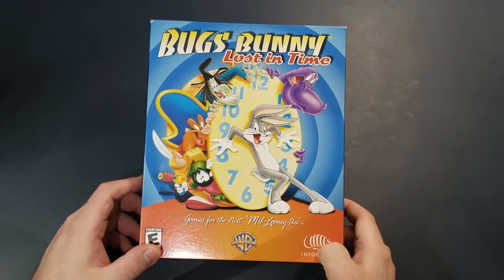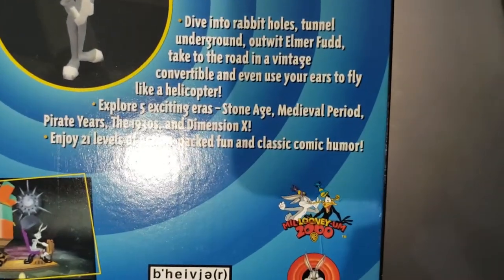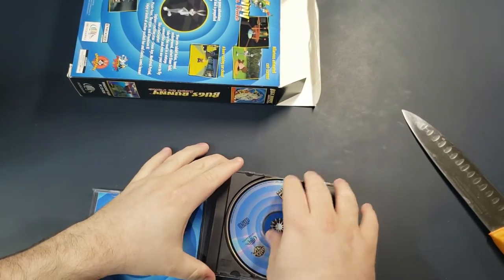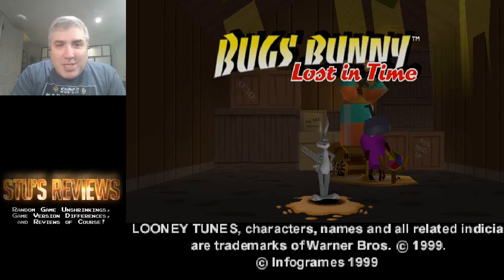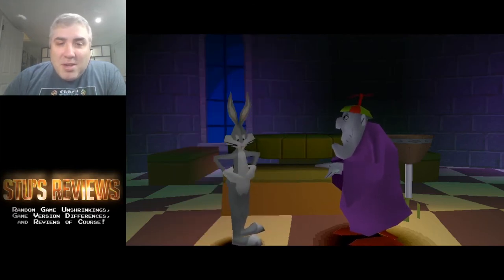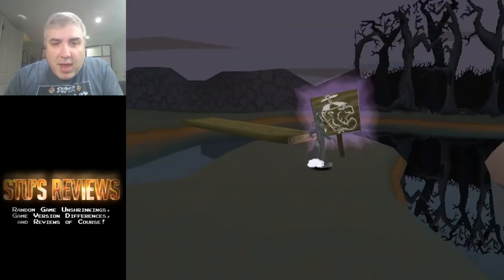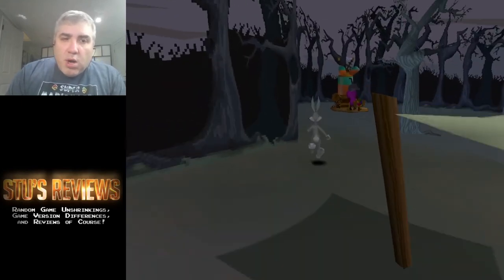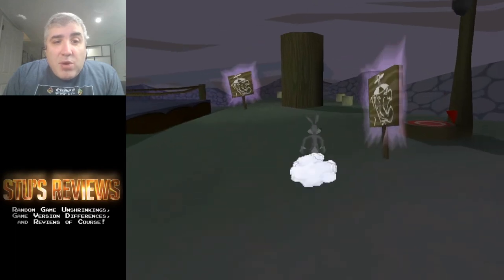Bugs Bunny: Lost in Time (Windows, 1999) - Unboxing and Gameplay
Bugs Bunny: Lost in Time is an action platformer published by Infogrames and featuring Bugs Bunny. It was released for the original Playstation and for Windows. In this video, I open up an apparently sealed copy of the Windows version, check the contents, and try out the game.

Chapters:
Intro - 00:00
Unboxing - 02:07
Gameplay - 04:35